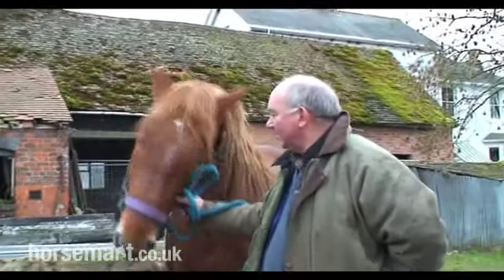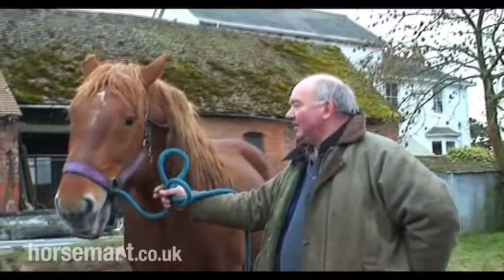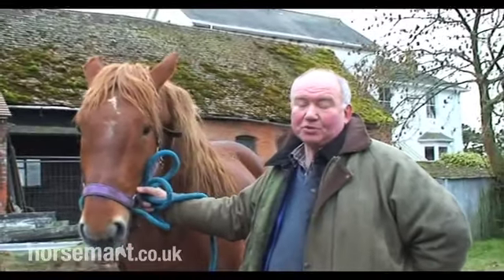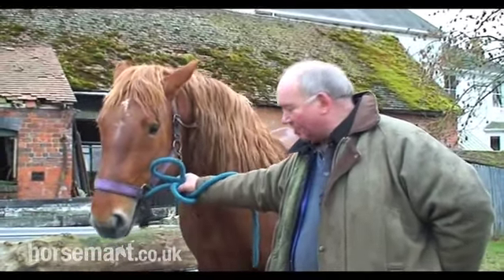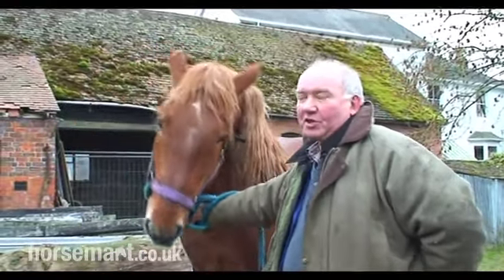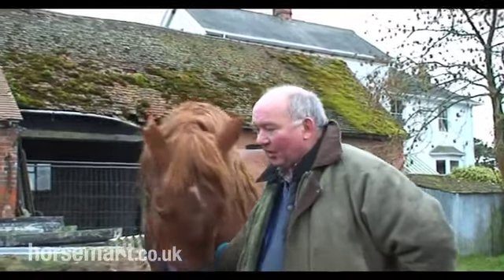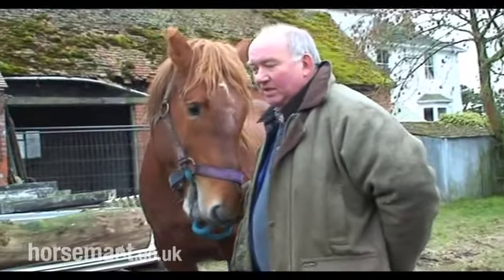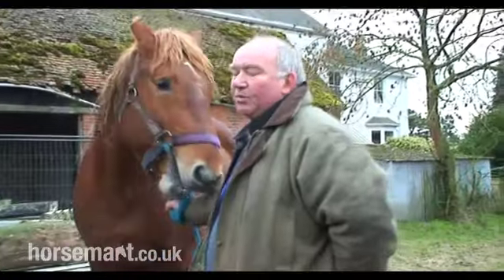Where do Suffolk Punches come from?